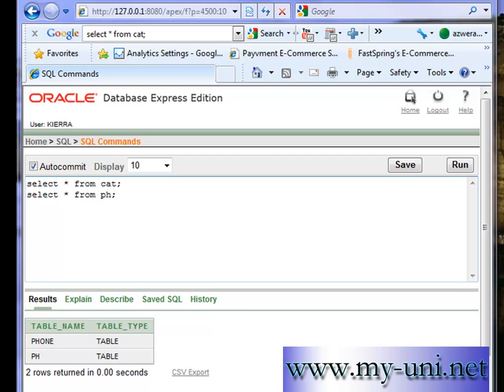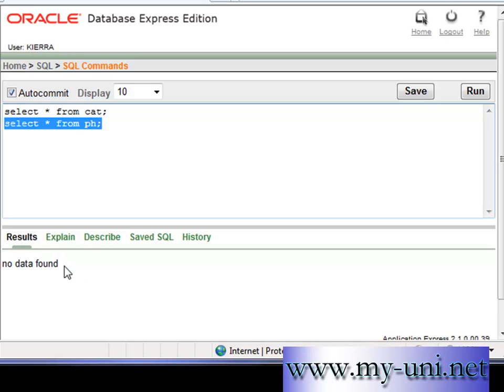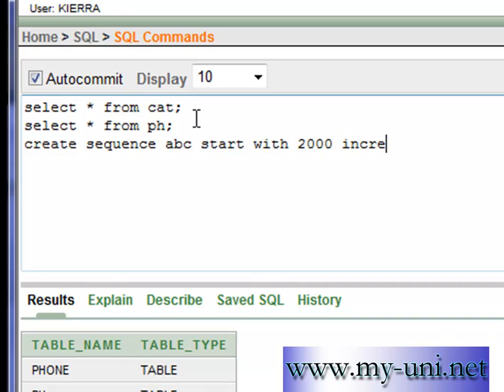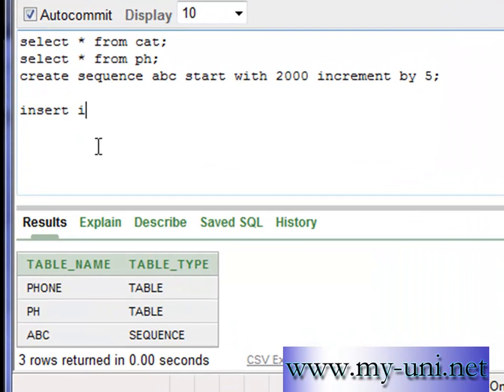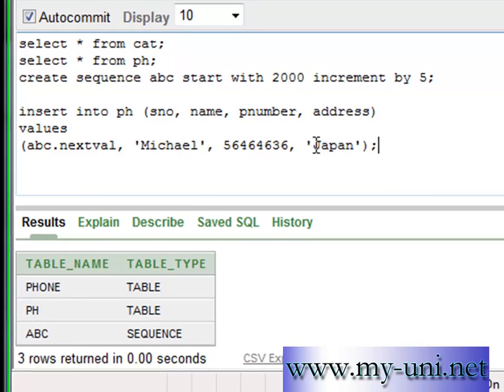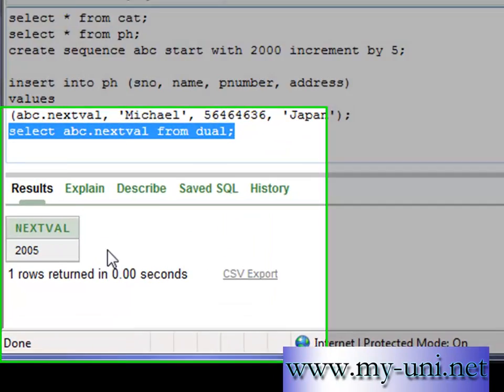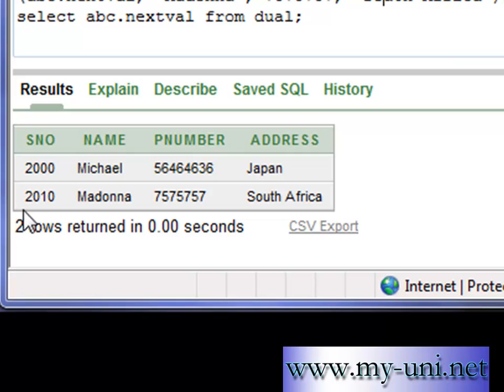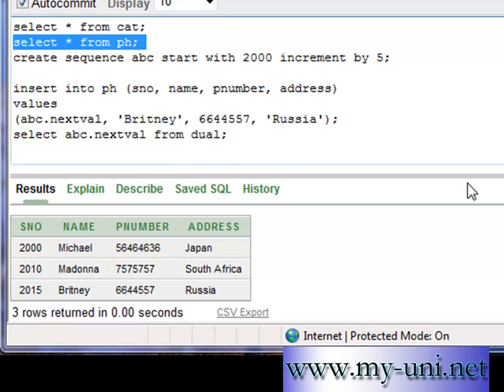SQL, How to create a sequence lesson number 12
12th video about SQL. learning how to create a sequence and how to use it.